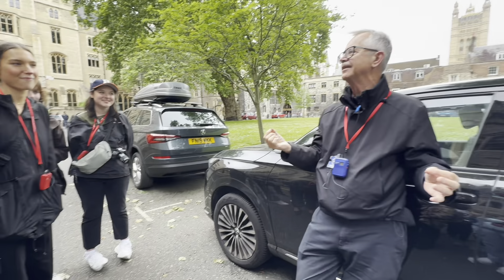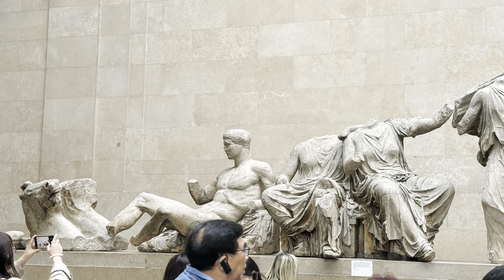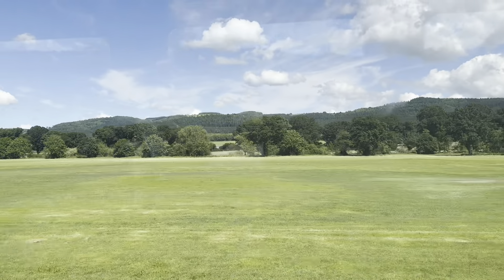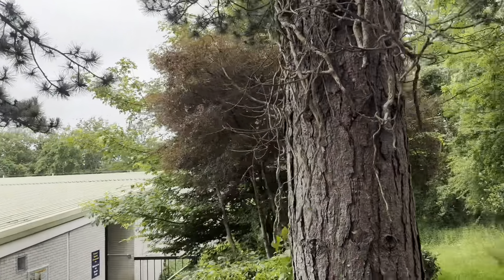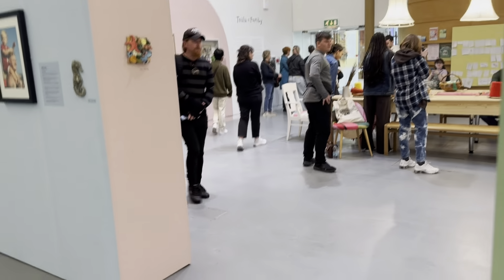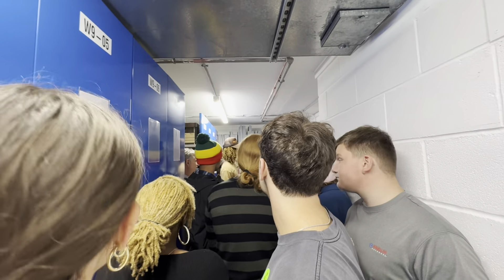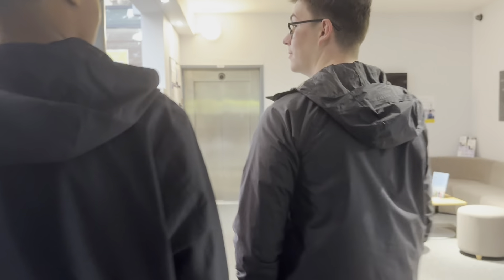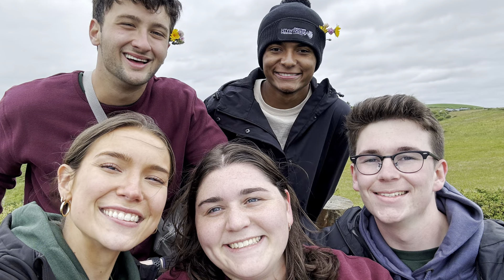London & Wales Study Abroad Video 1